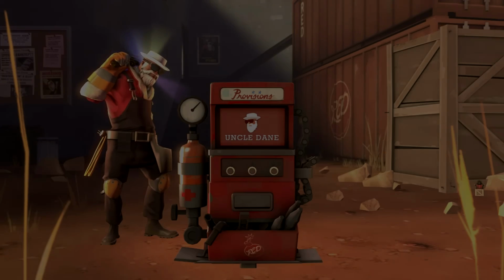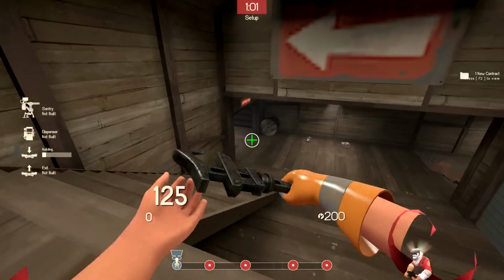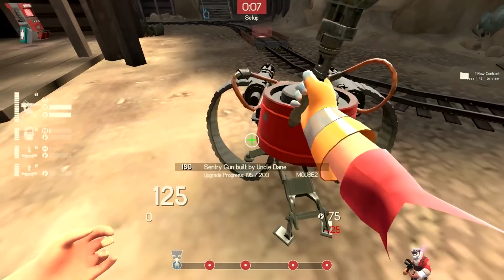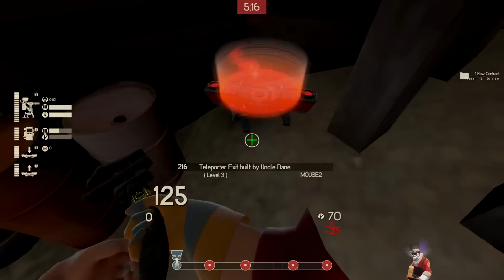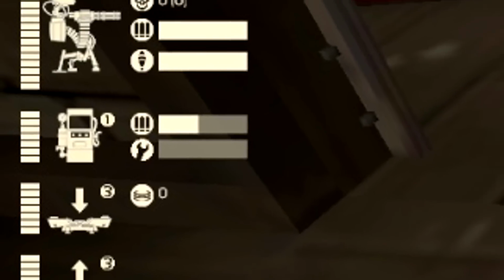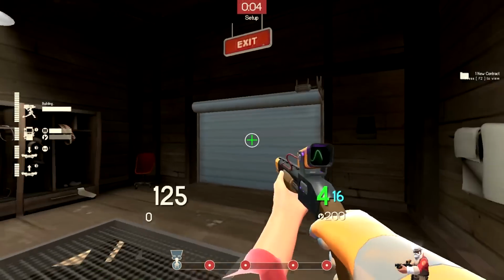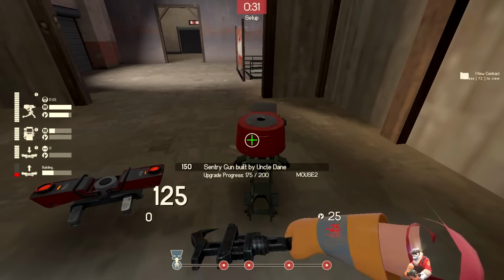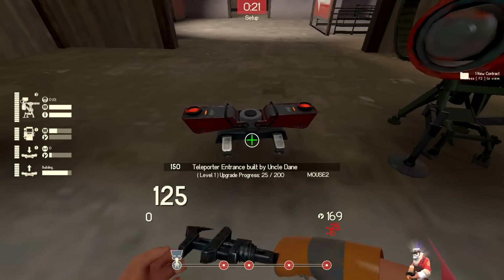The Jag Effect Rollout [Outdated]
UPDATE: The teleporter costs for the Eureka Effect have been significantly lowered, as well as changed a pretty big downside that made using it outside of teleporting around unwise. So now this rollout is much simpler than what you see in the video, but the basic concept is still there.

In this video, I explore a method that can speed up the before-round setup using both The Jag & The Eureka Effect in a specific order.

HOW TO GET THE QUICK SWITCH + EE QUICK TELEPORT SCRIPTS:
Copy and paste these into your engineer.cfg file. If you don't have one, open notepad and copy and paste it in there, then save it as engineer.cfg and put it in your cfg folder (which is located in your tf folder):

// Uncle Dane's Quick-Switch Loadout Script //

// SolarLight's Eureka Effect Fast Teleport Script //

bind shift +toggleTeleport
alias +toggleTeleport "alias -teleport Teleport_To_Exit"
alias -toggleTeleport "alias -teleport Teleport_To_Spawn"

Quick-Switch Loadout Script Directions: Press the keypad's 1, 2, 3 and 4 to quick-switch to loadouts A, B, C and D, respectively. You may change the keys to whatever you want, but those are the keys I use.

Eureka Effect Fast Tele Script Directions: Press "B" to teleport to spawn at any time while the Eureka Effect is equipped. Press and hold "B" + "Shift" to teleport to your teleporter exit at any time while the Eureka Effect is equipped.

The music is the Pokemon Center song from HeartGold/SoulSilver.

I use RaysHud.